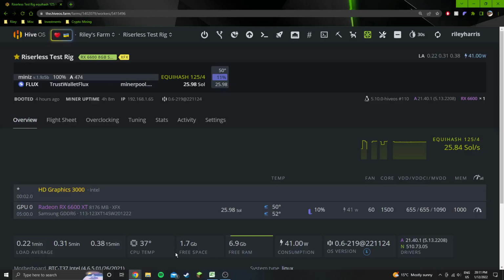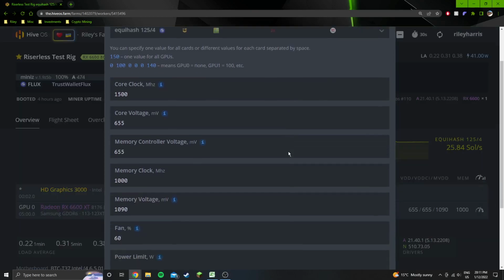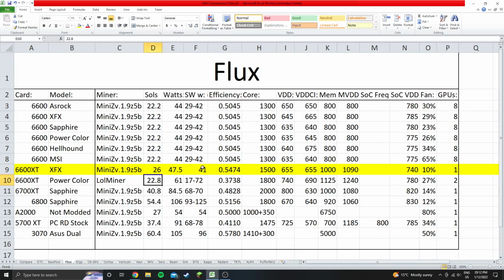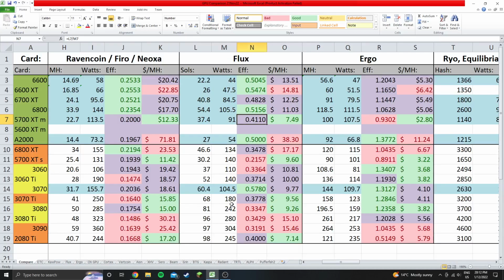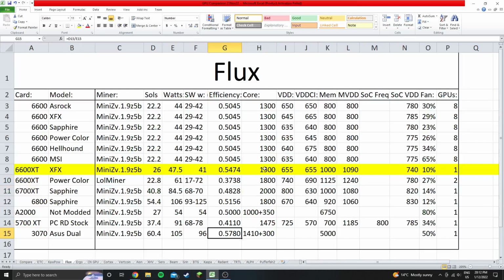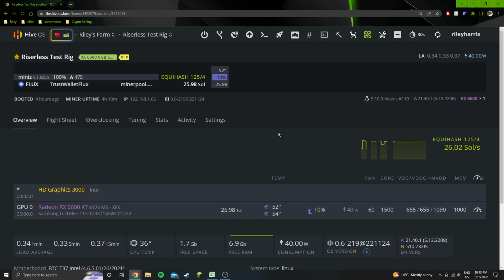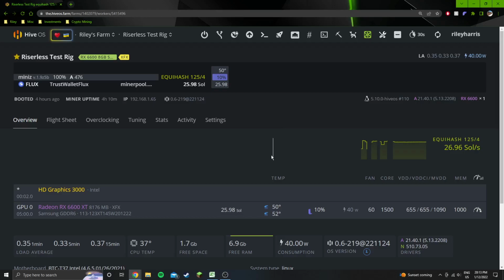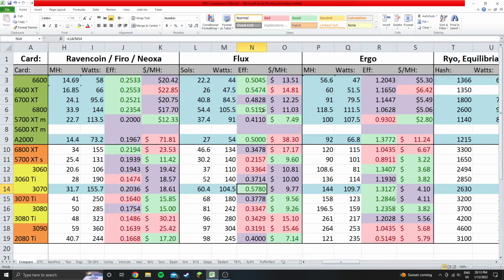6600 XT Super Efficient Flux Settings! | 0.54MH/w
In this video I show my settings for the 6600 XT on Flux in HiveOS.

If you feel like donating to the channel you can send crypto to the following wallets:
USDT:
0x5F2CFc71fe09774f1a5865D33CB02A506a009345
BTC:
bc1ql543qzku3j2drz2estzfz0whq32t07jp5lsrgn
All donations will be put towards purchasing GPU's for testing on the channel.